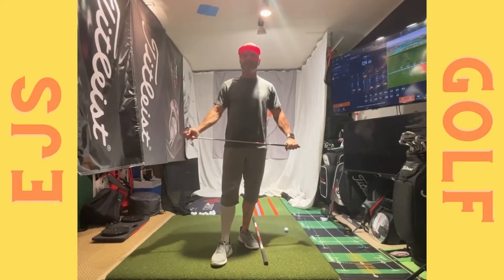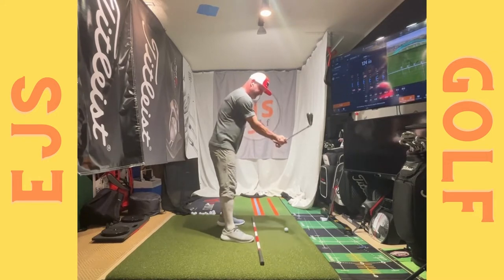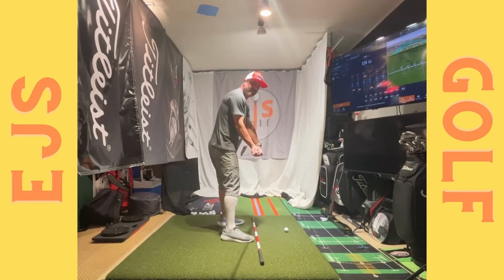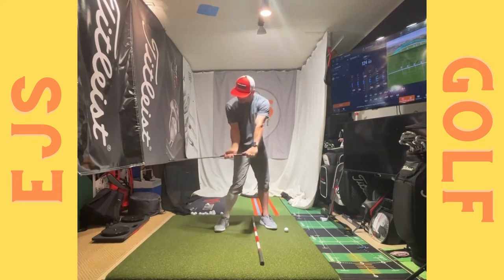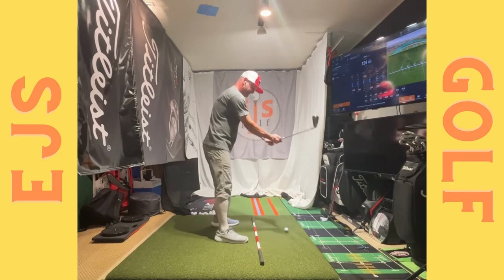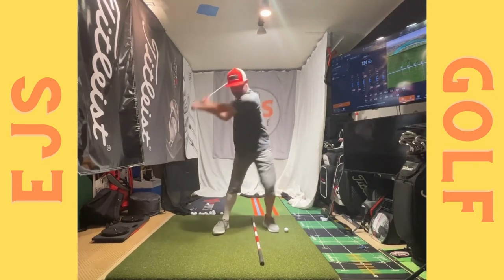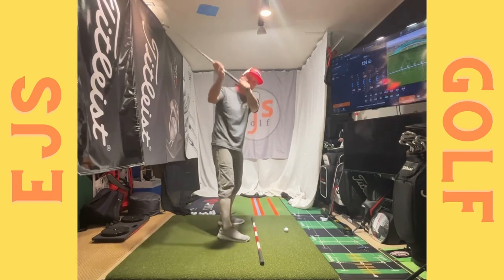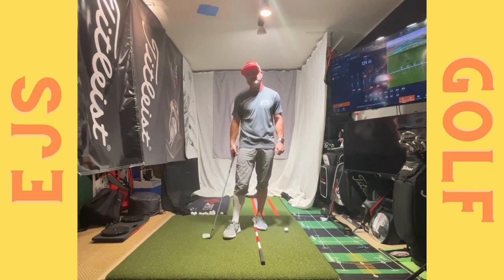Reach your potential: Goodbye slices, shanks, duck hooks, topped and fat shots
Hi friends and golfers!

Welcome to a comprehensive guide for golf enthusiasts eager to refine their game! In Part I of this series, I delve into the common issues plaguing golfers, including slices, shanks, duck hooks, topped and fat shots, sky balls, and other frustrating errors. If you're dedicated to improving and can commit just 15 minutes per day to practicing your swing indoors, this video is for you.

Discover how to stay process-focused and use innovative tools like 3D analysis with Sportsbox AI to check your swing. This method isn't just about quick fixes; it's a journey towards truly unlocking your potential in golf. Whether you're a self-disciplined golfer or someone seeking to reshape their golfing skills, this video offers valuable insights and techniques that can transform your game.

Don't miss the chance to hear some unbelievable success stories and start your journey towards golf mastery. Remember, consistency is key, and with the right guidance, reaching your full potential is more achievable than ever.